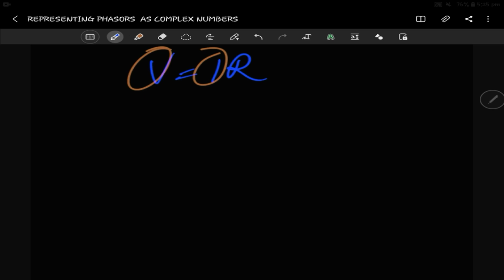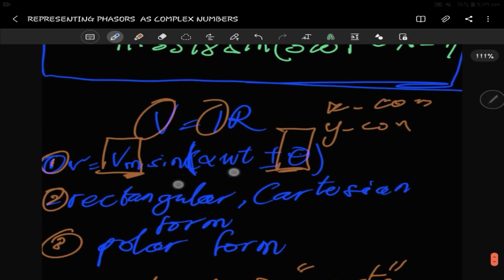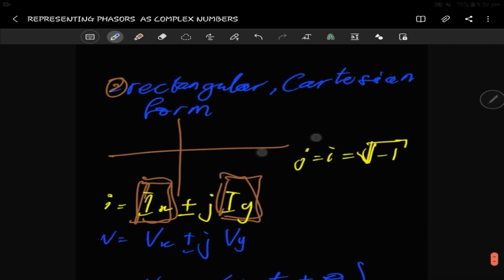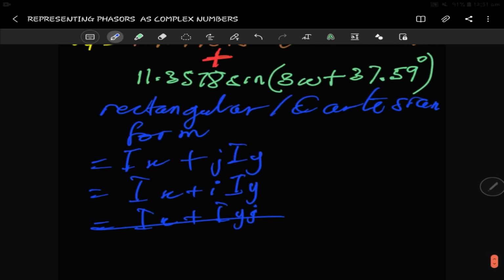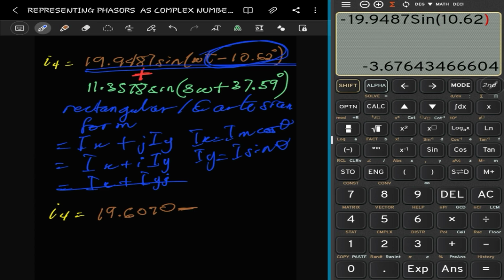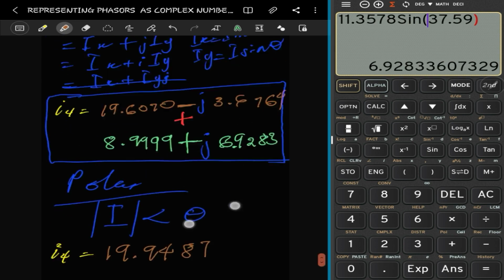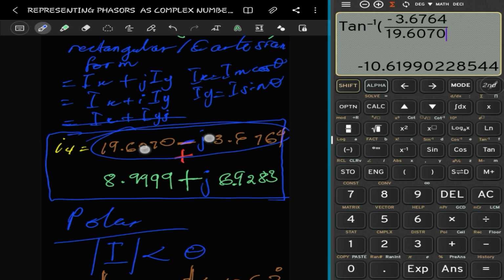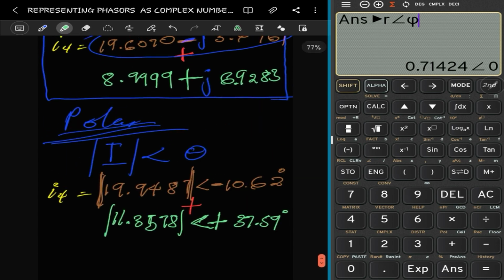PHASORS : COMPLEX NUMBER AND POLAR COORDINATES REPRESENTATION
This video explains the representation of phasors using complex numbers in rectangular (Cartesian) and polar coordinate forms. It connects the standard sinusoidal time-domain expression to these more compact mathematical representations, highlighting that only two key pieces of information—either magnitude and phase angle or X and Y components—are needed to define a phasor. The tutorial demonstrates how to convert between these forms and uses a previous example to show the practical application of writing phasors in both rectangular and polar notation.

00:00:00 - Introduction: From Time-Domain to Phasor Representation
00:02:04 - Rectangular (Cartesian) Form: a + jb
00:05:20 - Polar Form: Magnitude ∠ Angle
00:07:34 - Key Principle: Two Components Define a Phasor
00:09:46 - Practical Example: Converting Example 2 Results
00:11:38 - Writing in Rectangular Form (Calculating X and Y Components)
00:15:04 - Writing in Polar Form (Direct Magnitude & Angle)
00:18:48 - Demonstrating Interchangeability Between Forms
00:20:20 - Converting Rectangular to Polar (Example)
00:21:40 - Converting Polar to Rectangular (Example)
00:23:21 - Calculator Usage for Complex Number Operations